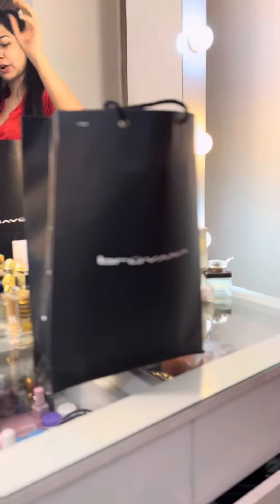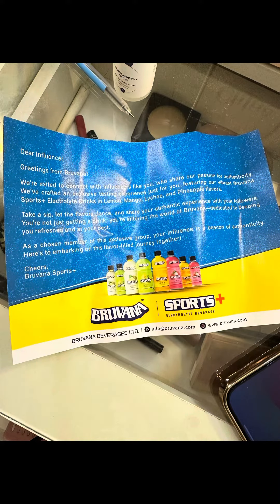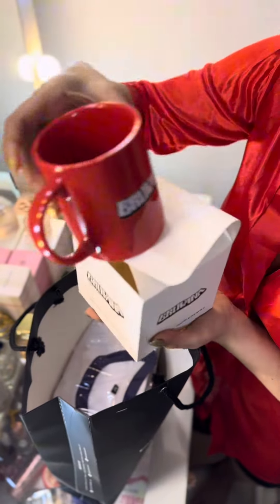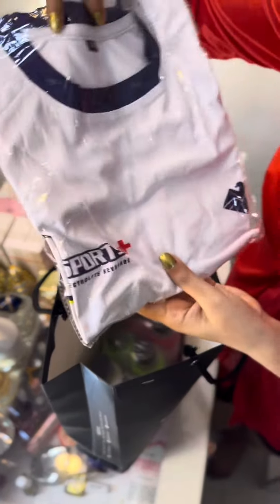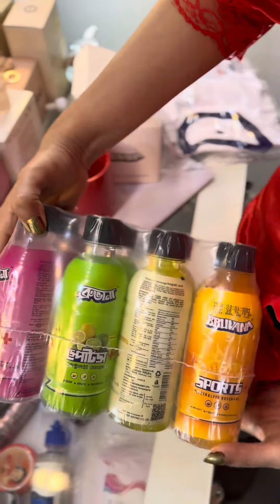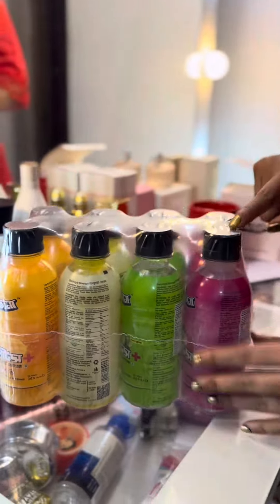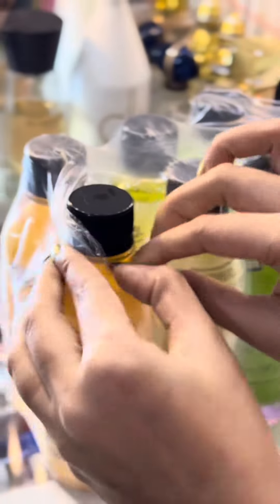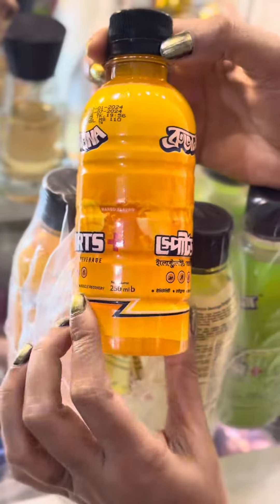bruvana electrolytes drink